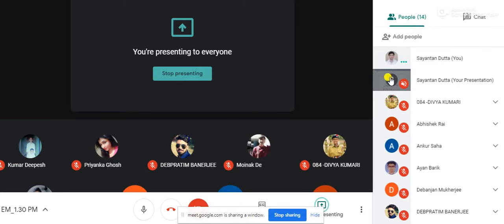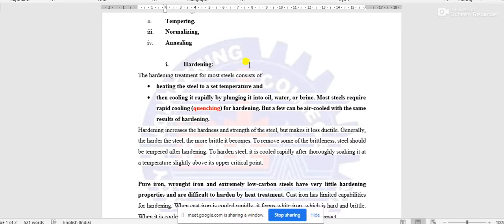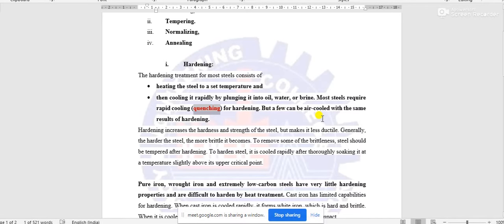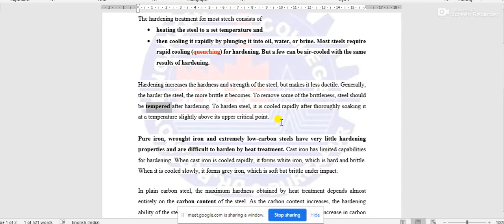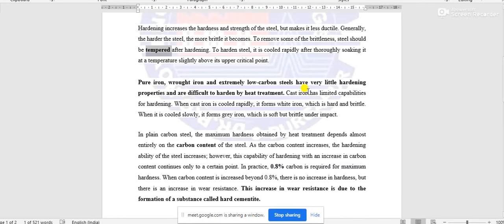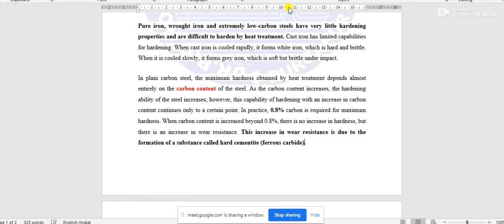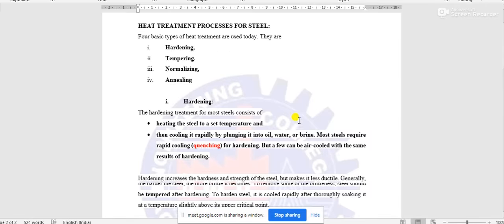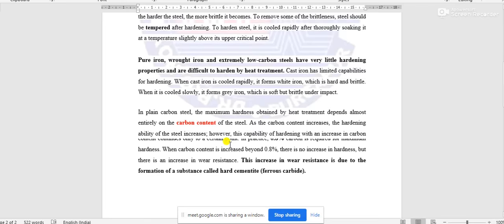Engineering Material 19.09.2020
Heat treatment: Hardening